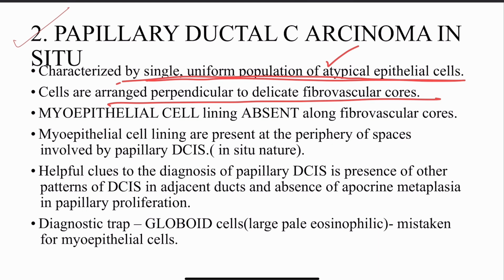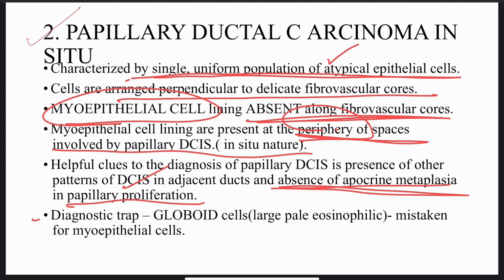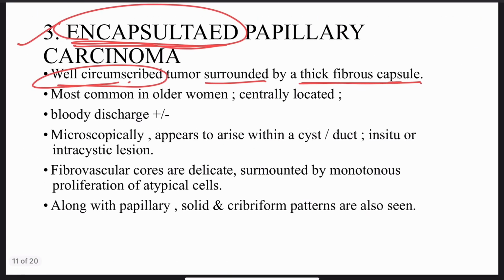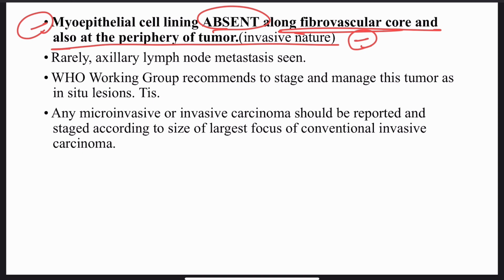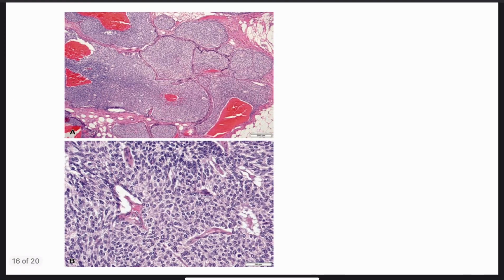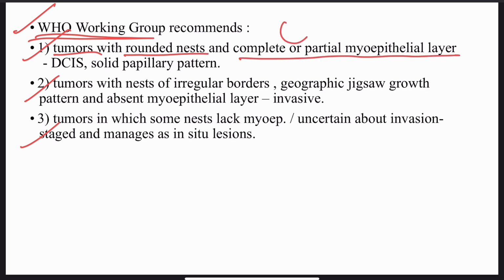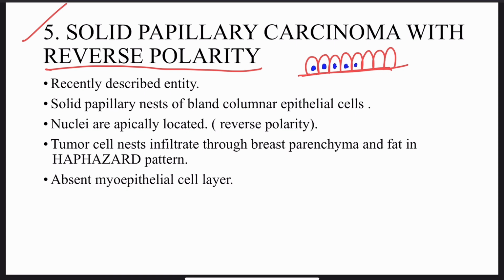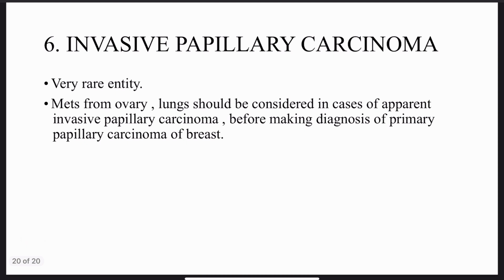PAPILLARY LESIONS OF THE BREAST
In this video, we explain the Papillary Lesions of the Breast in an easy and exam-oriented manner.

Types of Papillary Lesions
• Intraductal papilloma
• Atypical papilloma
• Papillary DCIS
• Solid papillary carcinoma
• Encapsulated papillary carcinoma
• Invasive papillary carcinoma

Gross Features
• Dilated duct
• Papillary fronds
• Soft, friable mass
• May show hemorrhage or cystic change

Microscopic Features
• Fibrovascular cores
• Epithelial + myoepithelial layers
• Atypia in higher-grade lesions
• Myoepithelial layer absent in malignant lesions